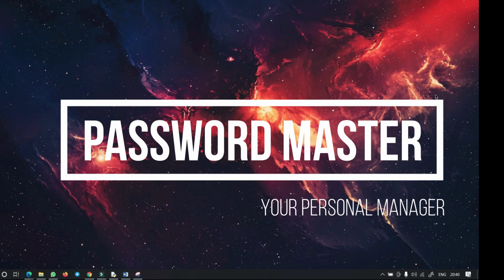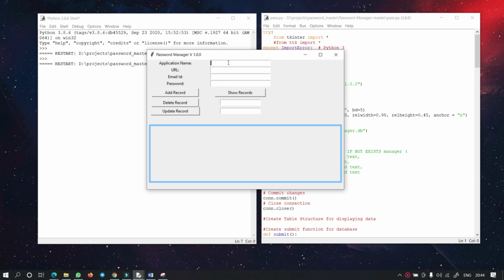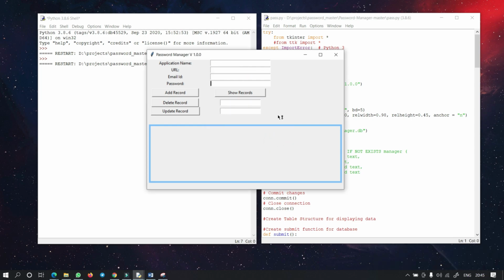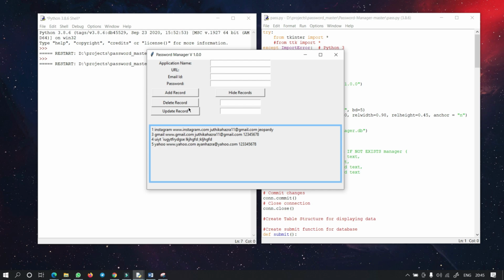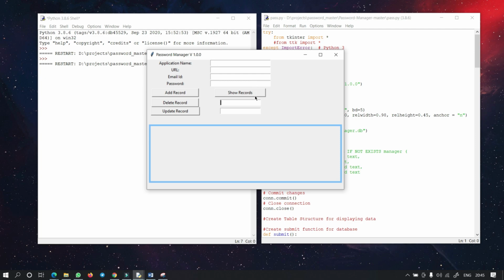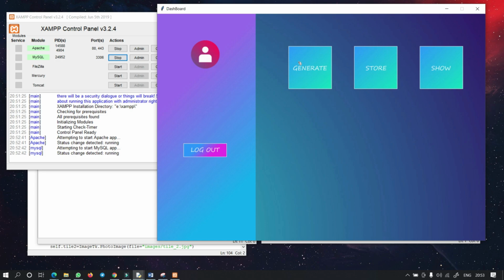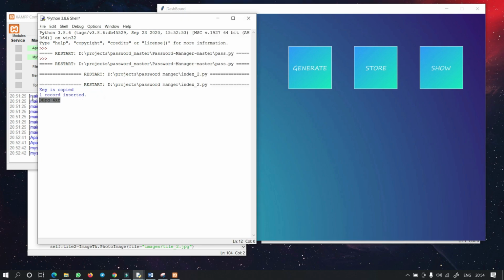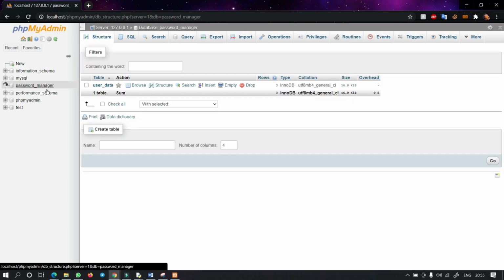Password Master in Python || with source code and presentation || tkinter|| complete working project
password master in python
Here is our , password manager master , we created this using python, tkinter and sqlite3 library.